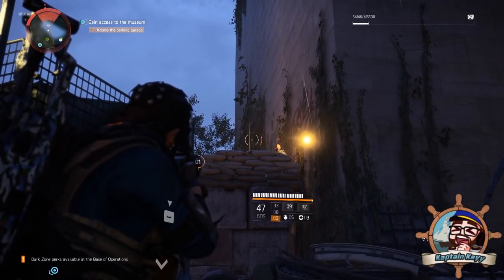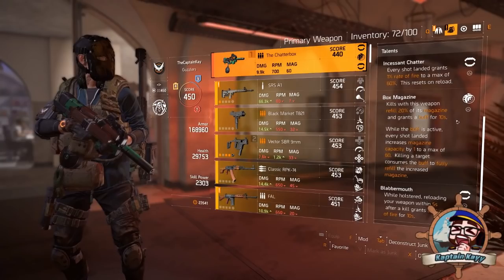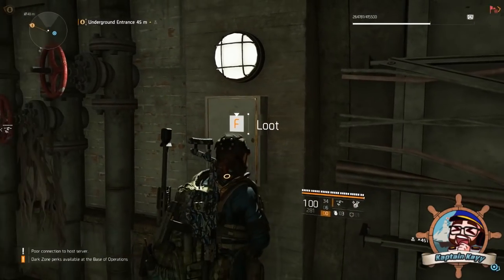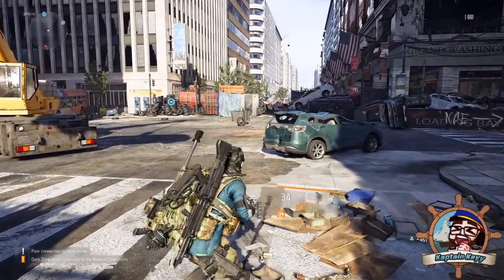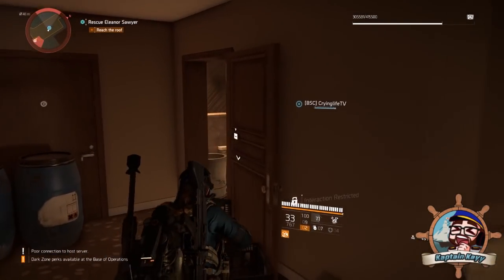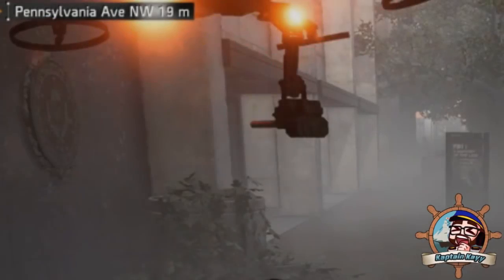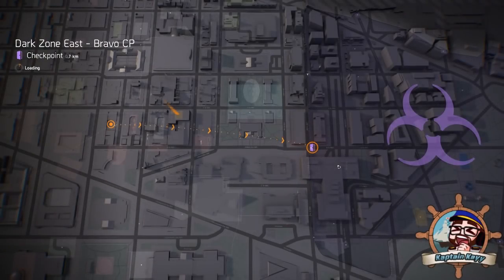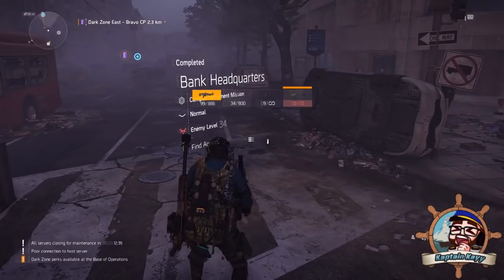3 Ez Steps- How to get the ChatterBox Exotic SMG in Division 2.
Ahoy! In Todays Division 2 video,  on three easy (EZ) steps to get the exotic chatterbox. Keys now drop from bounties!  This exotic SMG has insane perks!  We are going to go over how to get the chatterbox Division 2 style!  There is a reason everyone is running chatterboxes ;)  I discuss hyena keys, some hyena key box locations, how to get the blueprint and go over the talents of the chatterbox.